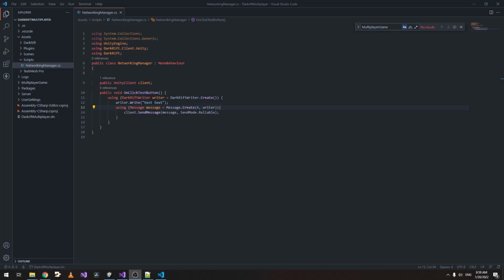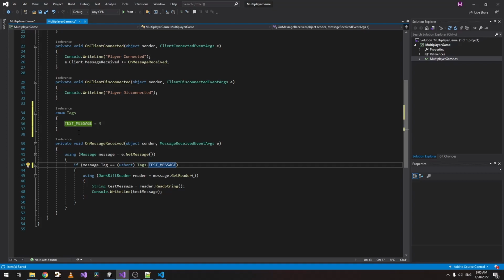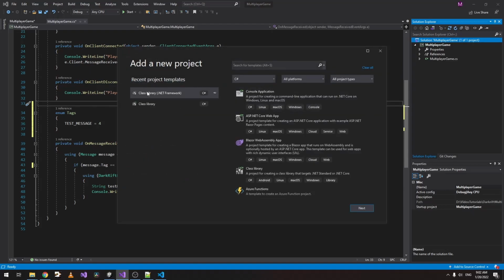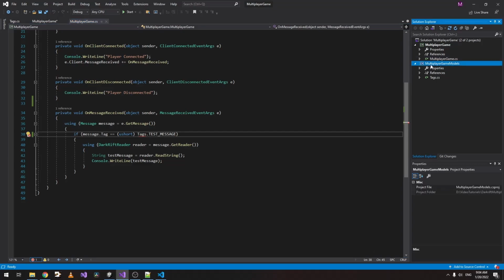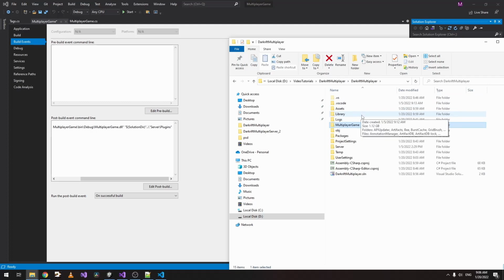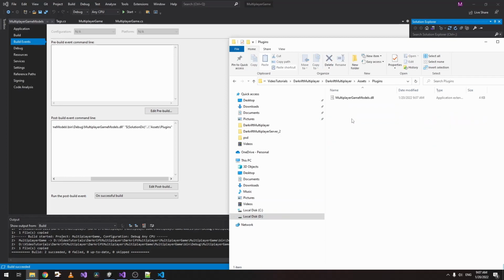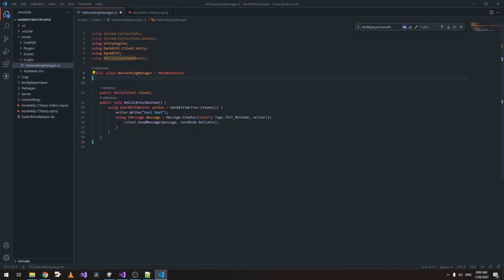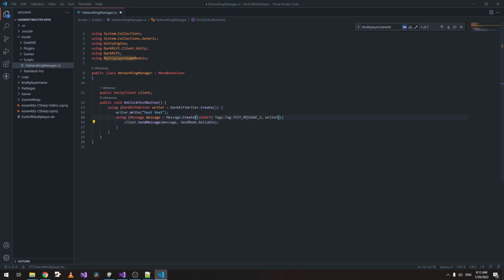How to make a multiplayer game in Unity with DarkRift - Tags #3